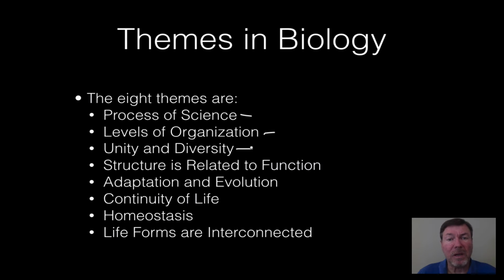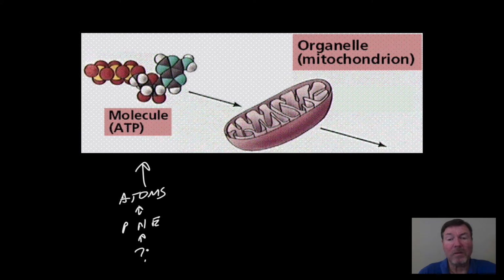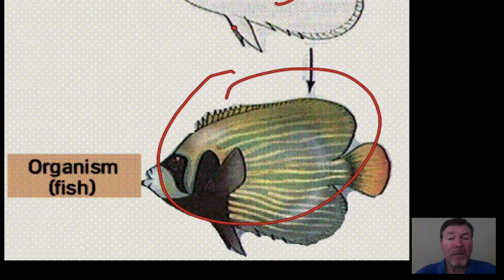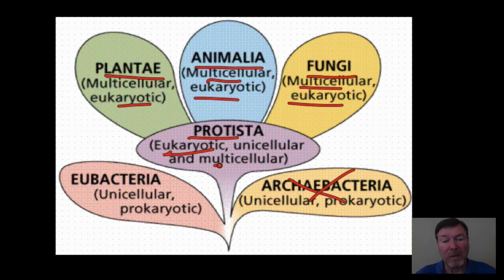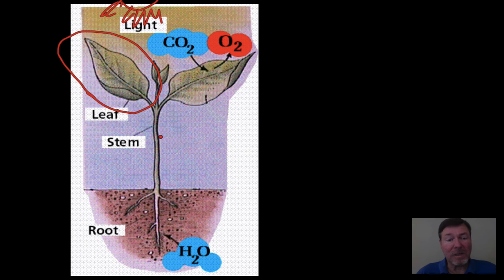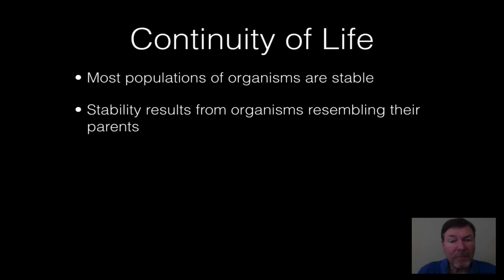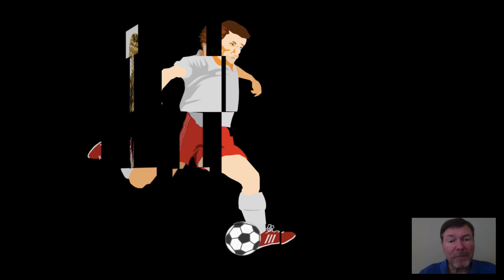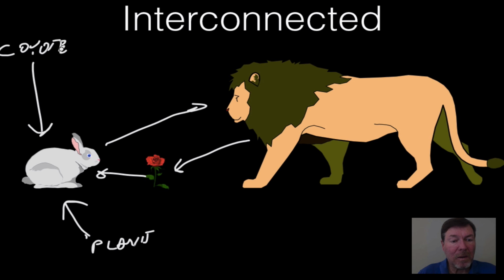Themes of Biology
Every subject has themes which can help you learn the material. This is an introduction to the eight themes we find while discussing biology.